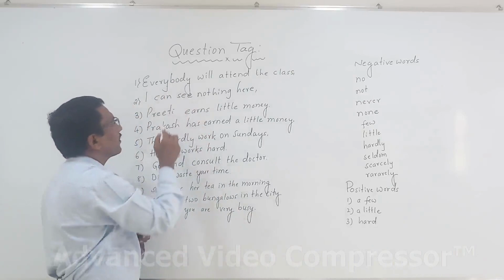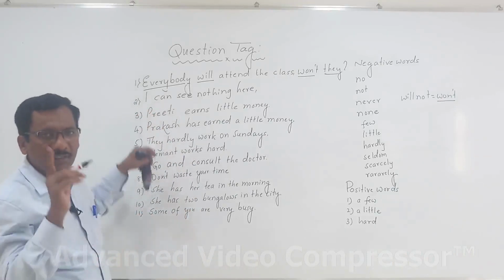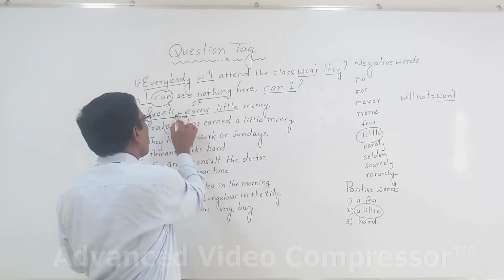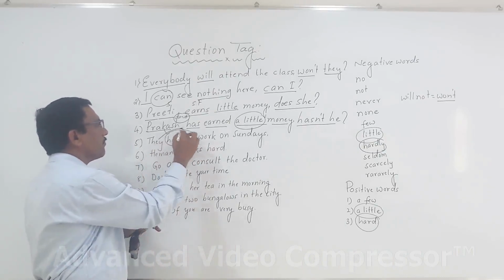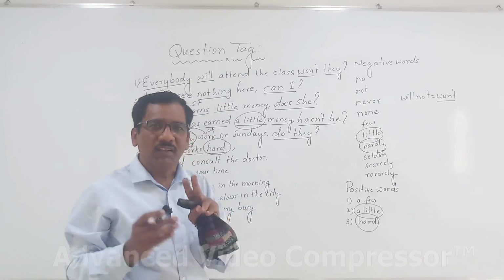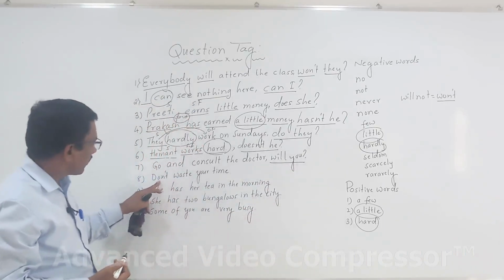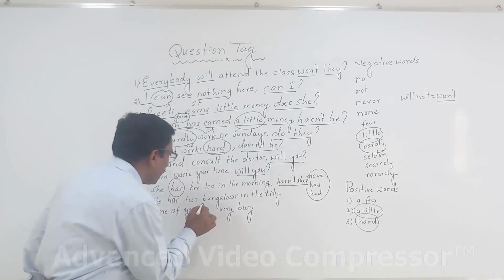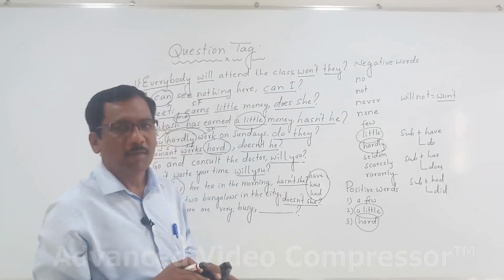QUESTION TAGS - PART 02- BY BADACHI SIR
The care is to be taken while adding question tags at the end of some typical statements.